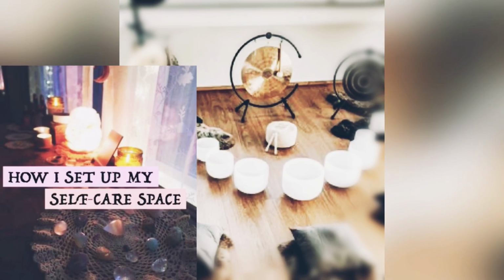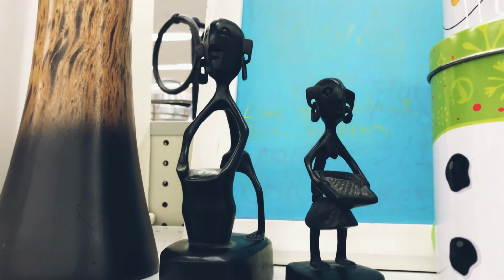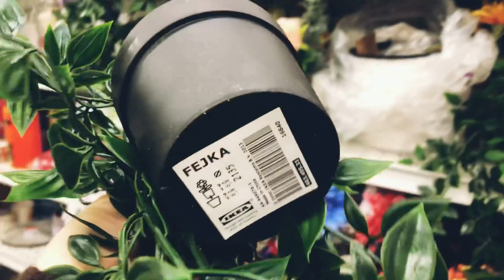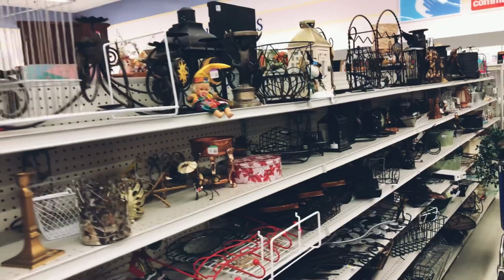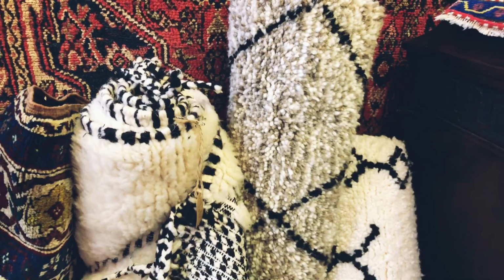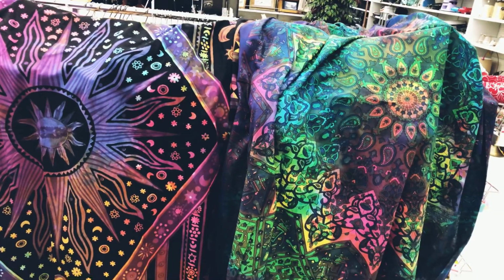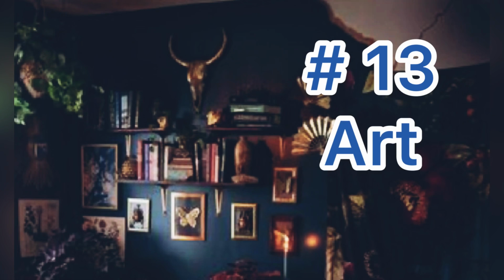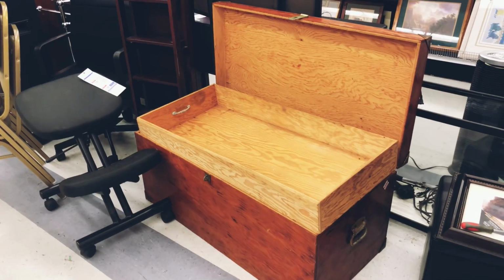The best 14 things to thrift for BoHo and eclectic style / Thrift shop Tips￼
Hello and welcome to West Coast Thrift Journey!
On today’s episode we will be thrift shopping for the 14 best items from the thrift store Bohemian and eclectic style.￼
I will be taking you along on a trip to the Goodwill  in Forest Grove, Oregon ￼and will be showing you what I look for ￼while thrift shopping step by step.
Plus bonus tips
And share to your friends and family ￼￼￼￼